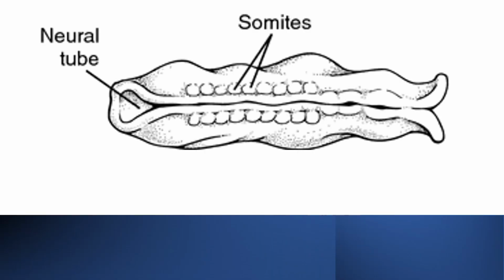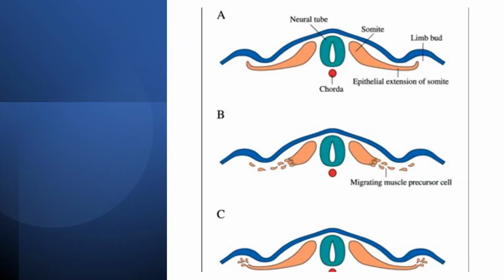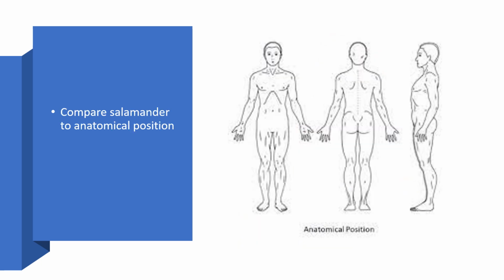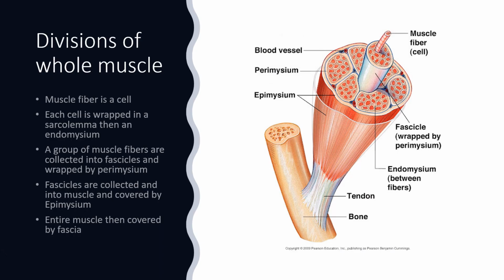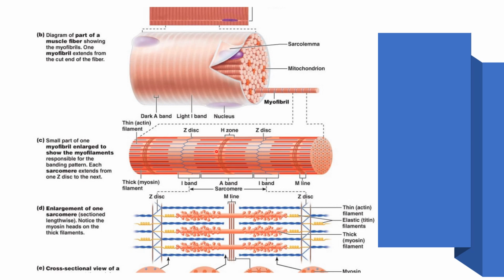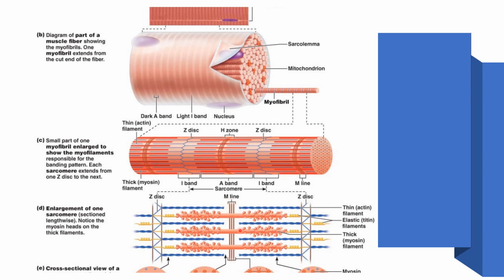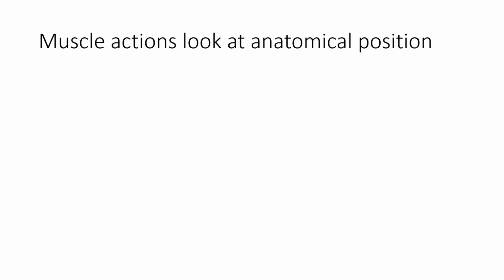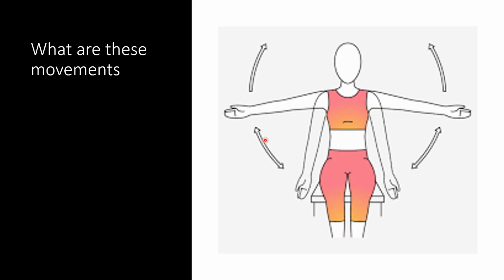Basic Embryology and tissues associated with the Muscular system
We look at the basic embryology of the musculoskeletal system and the the basic directional movements which will aid in understanding the naming and positions of the skeletal muscles